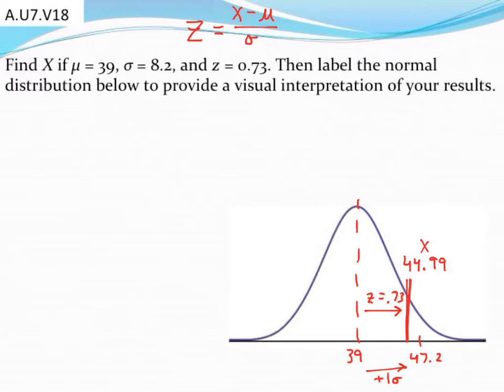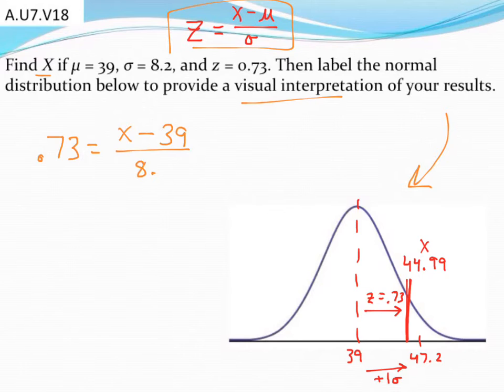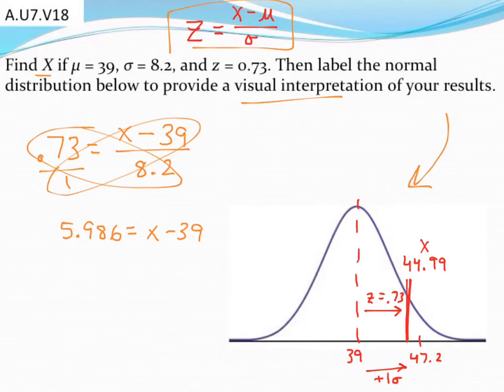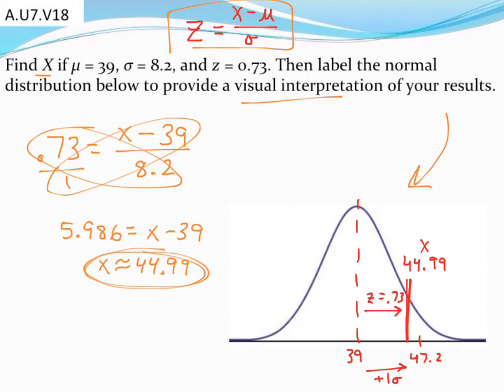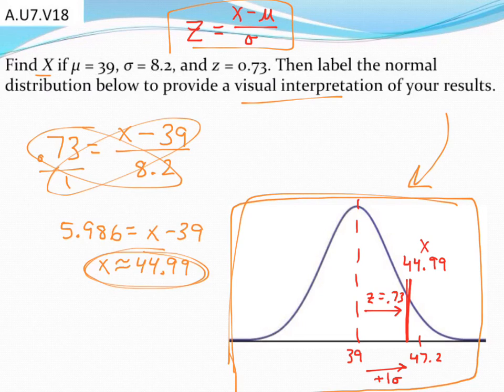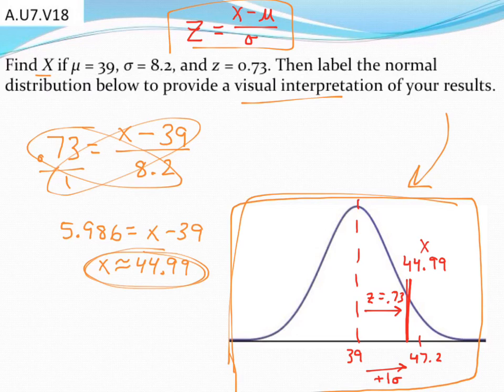Calculating z-scores 2